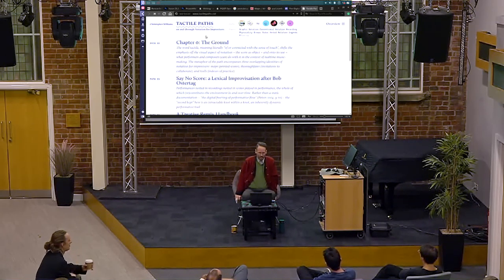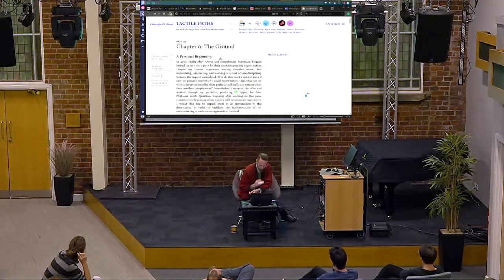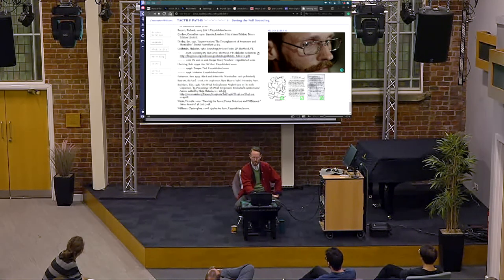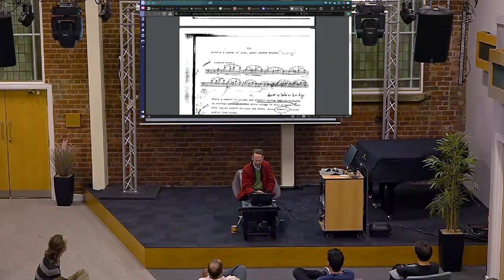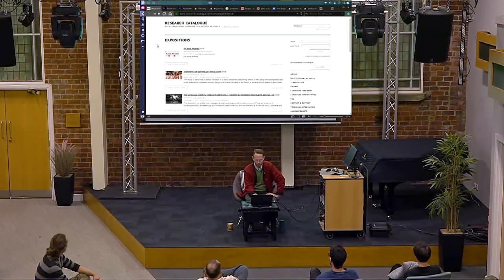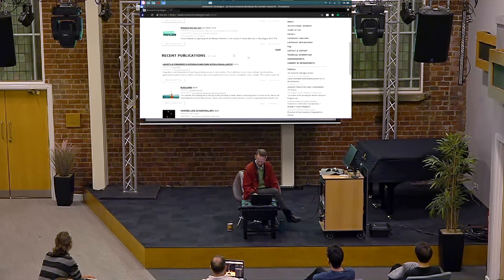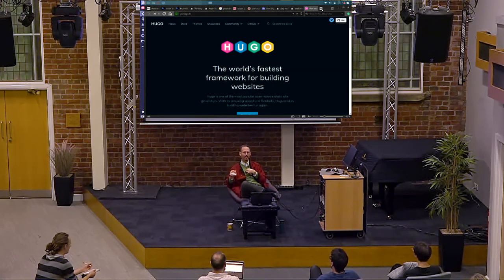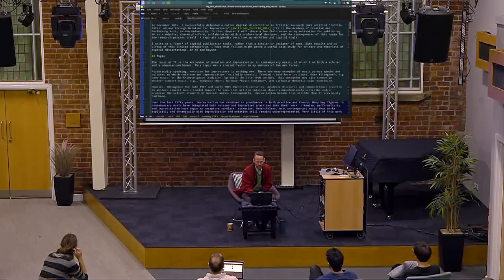Christopher Williams - "making-a-web-based-thesis-in-artistic-research"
University of Leeds 11-2-19